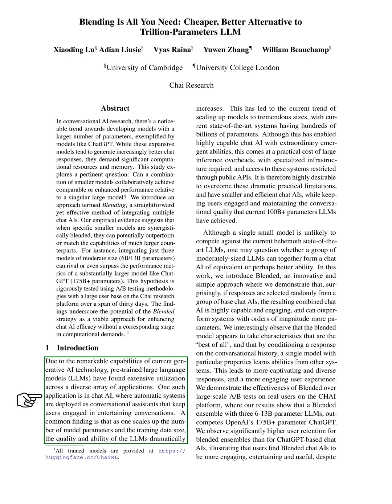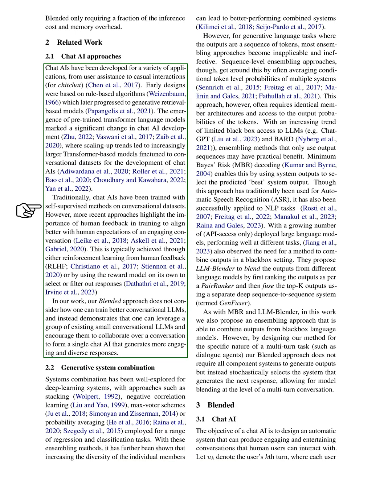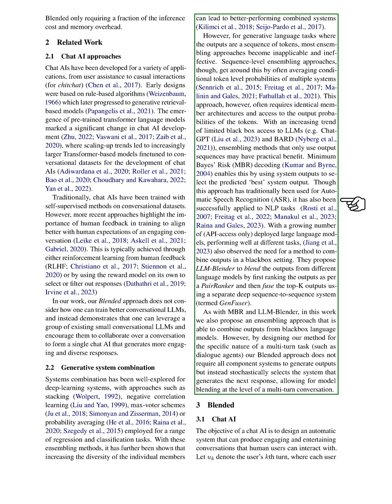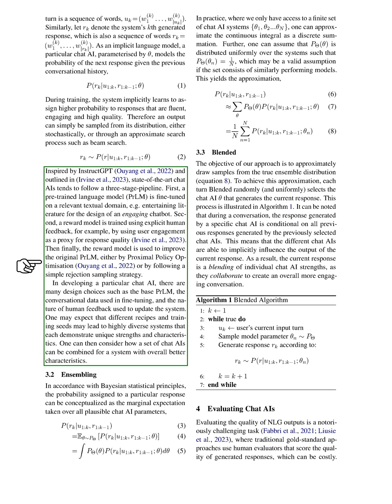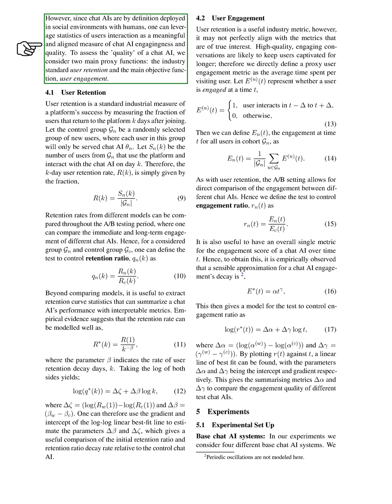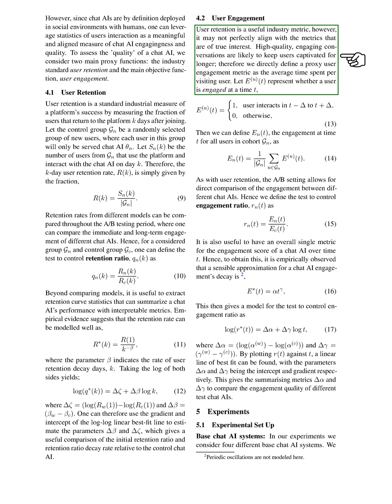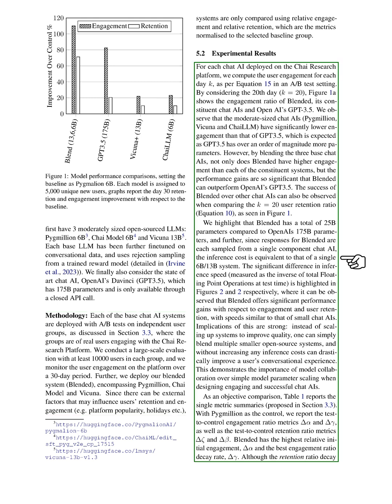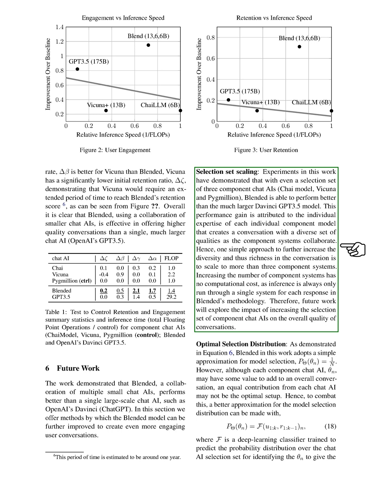Blending Is All You Need: Cheaper, Better Alternative to Trillion-Parameters LLM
This study explores whether combining smaller conversational AI models can achieve performance comparable to larger models. The results suggest that blending multiple models can potentially outperform or match the capabilities of larger models without increased computational demands.